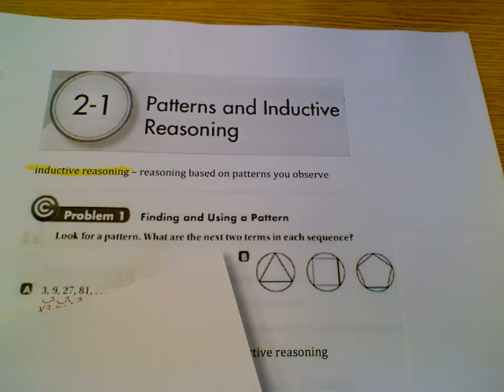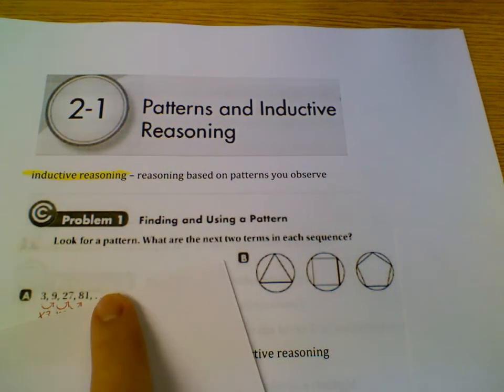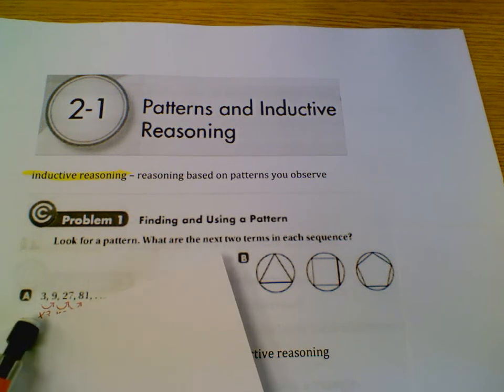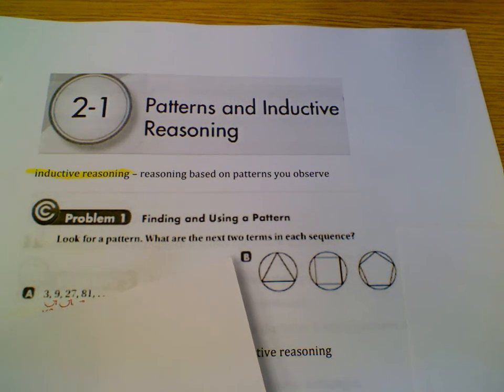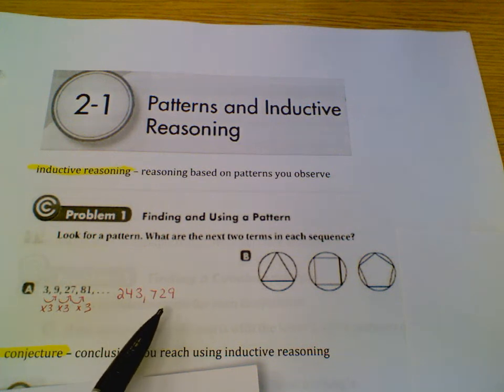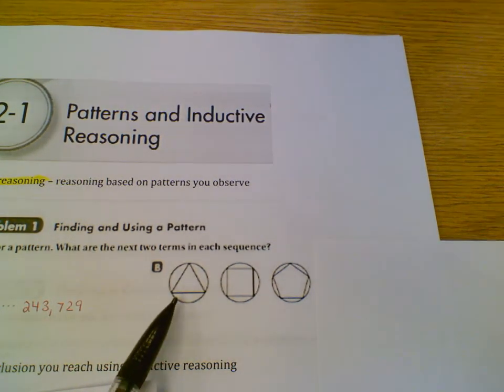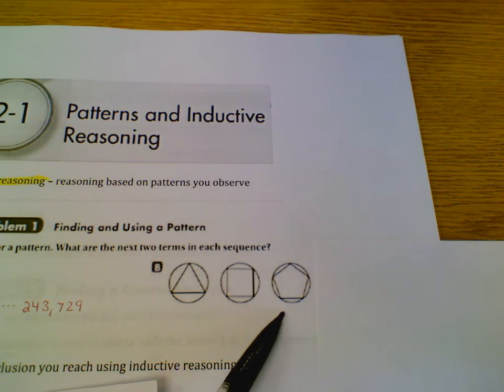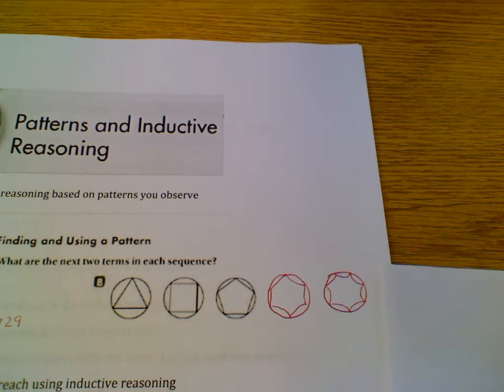2.1 Video 3